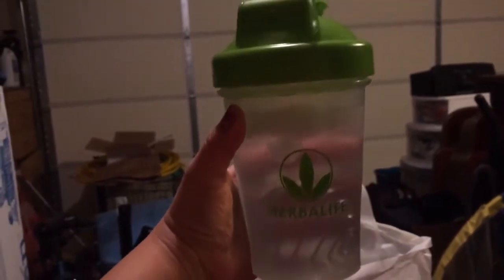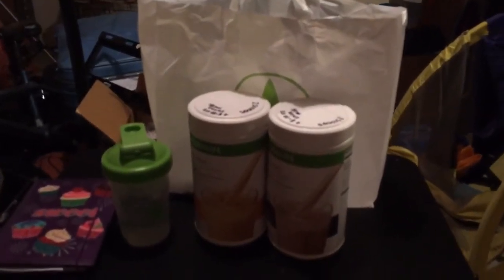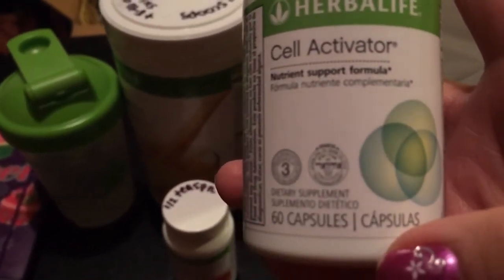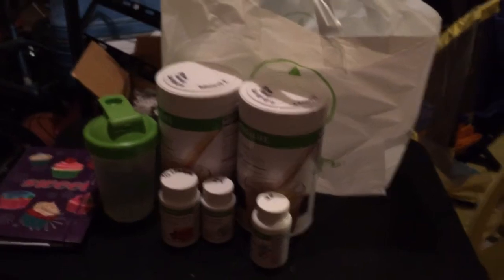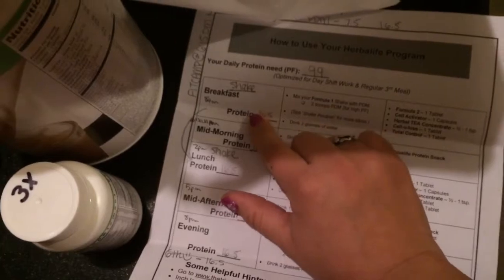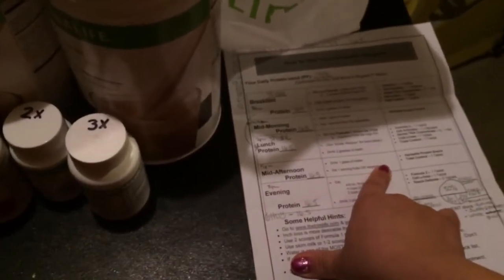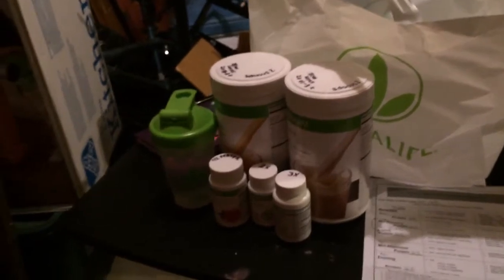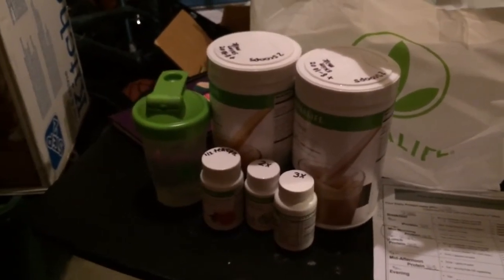Herbalife quick start package!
I'm excited to share my quick start package I received from herbalife that I ordered! I cross my fingers on my results !